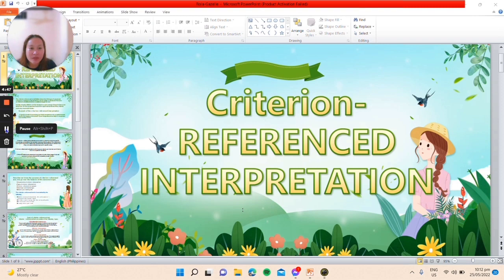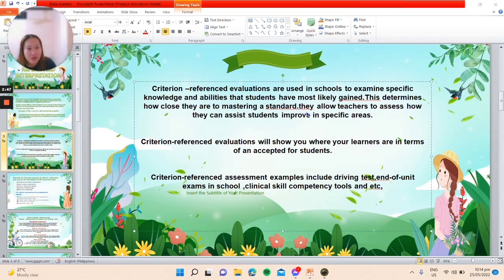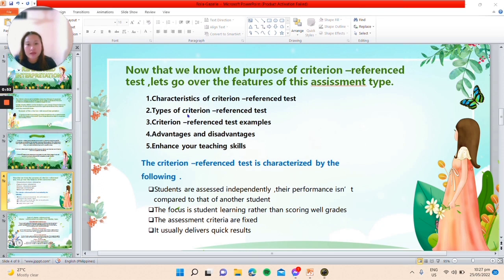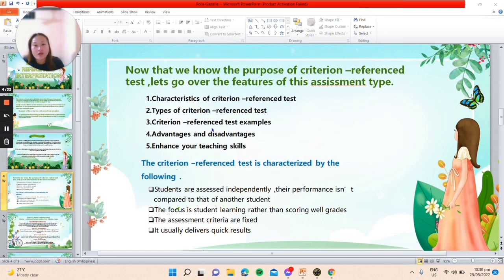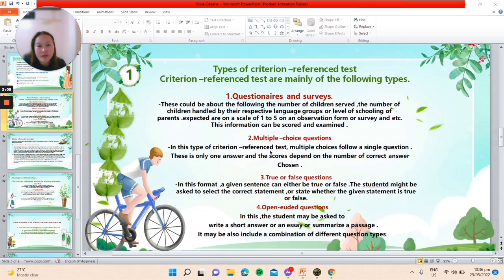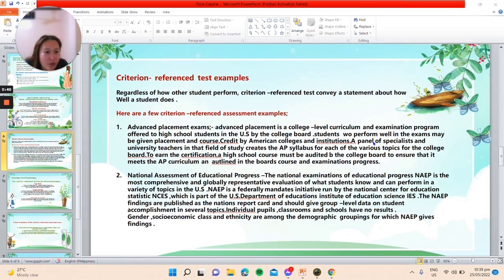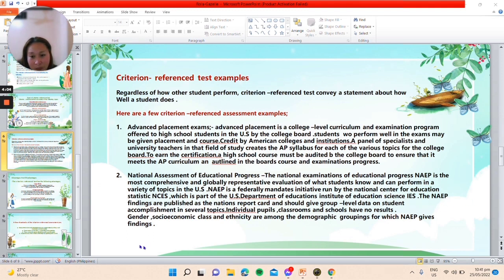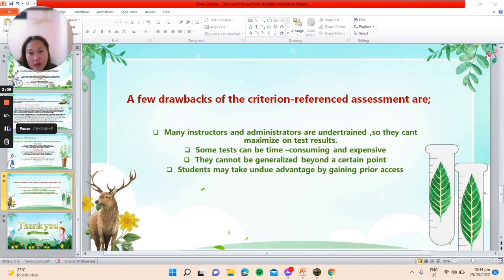May 26, 2022